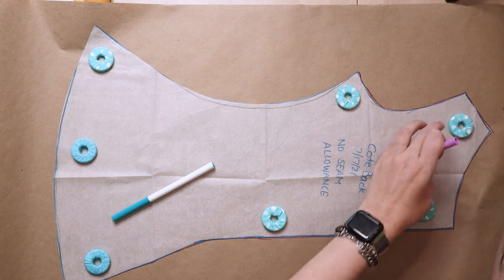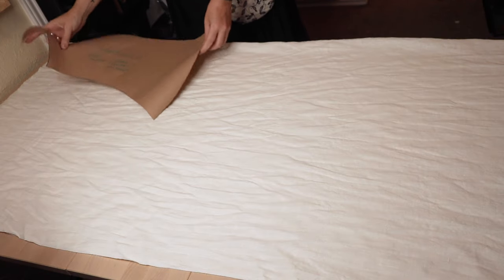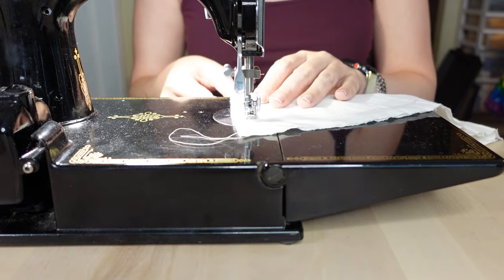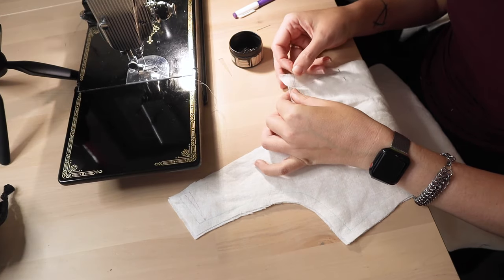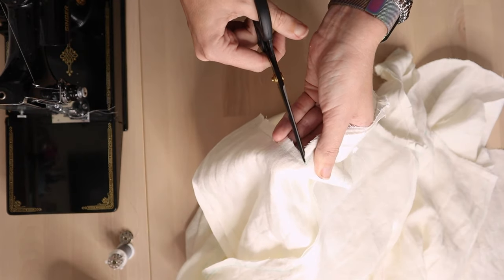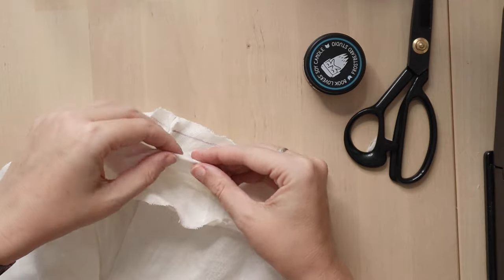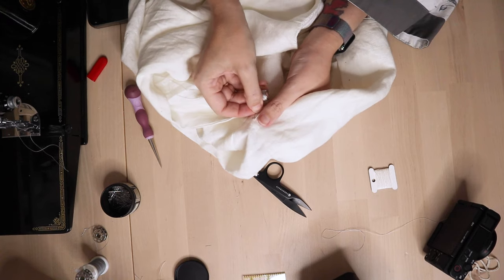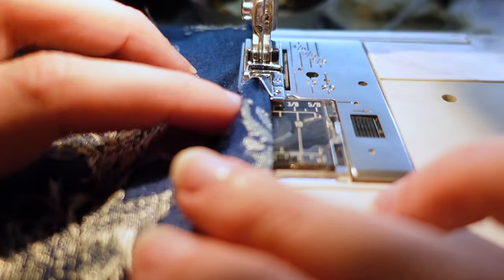Bathhouse Babe: Making a 14th Century Supportive Chemise [CC]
IN WHICH our intrepid recreatrix rushes through making a 14th Century supportive chemise based on medieval Bohemian manuscripts commissioned by King Wenceslaus (yes THAT King Wenceslaus). Join me as I contemplate whether or not "bathhouse keeper's guild" is a euphamism and think too much about the location of my chest.

**Music Credits**
Suonatore di Liuto, and Master of the Feast

Return Home by Moorland Songs
Highlands by Philip Ayres
Himmin by Sandra Martaleur